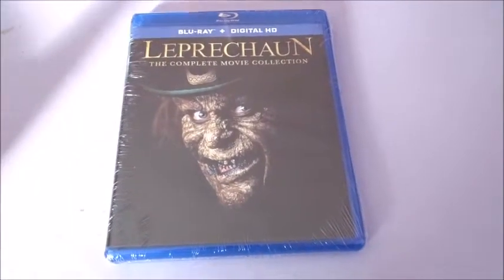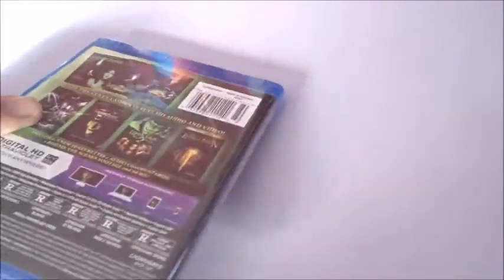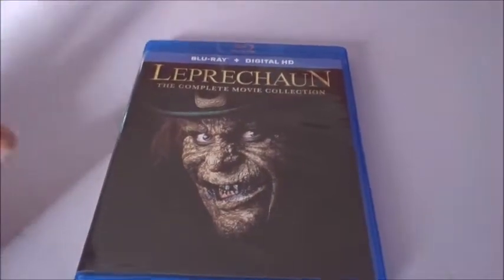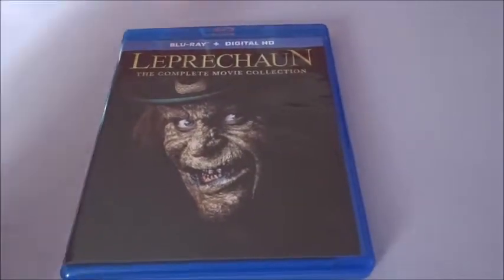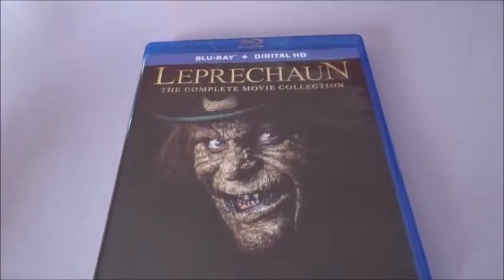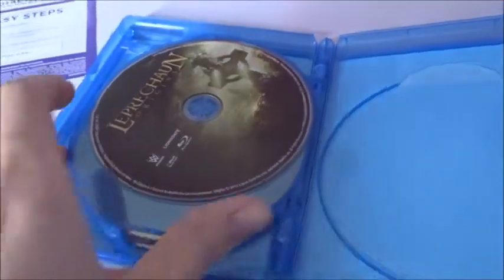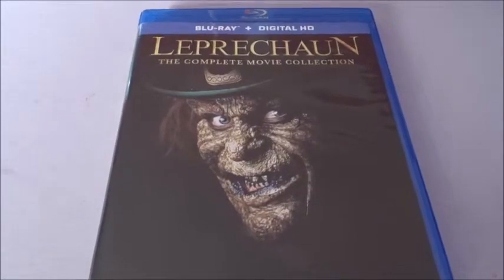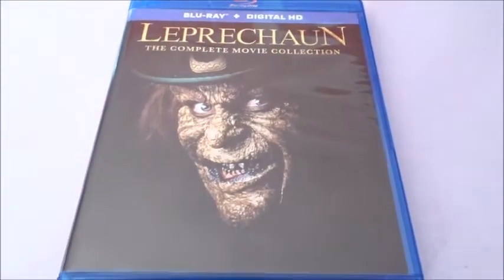LEPRECHAUN: the complete bluray collection Review JCARTS ARTS